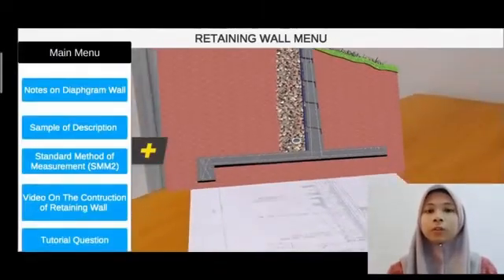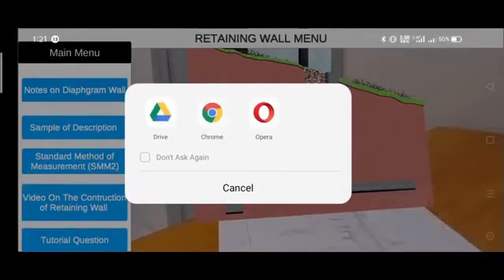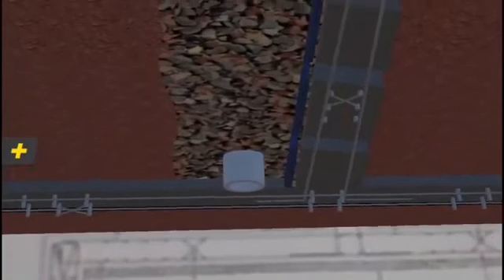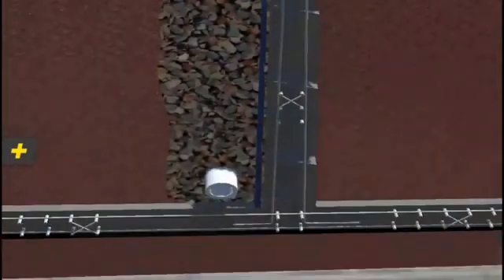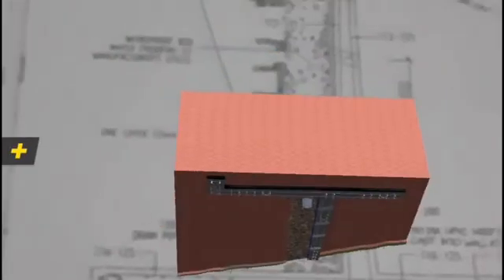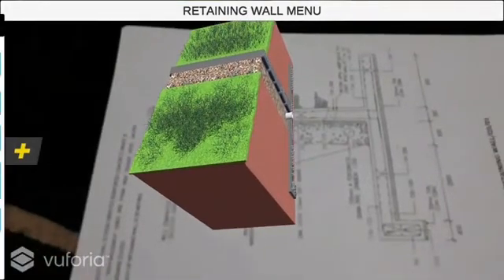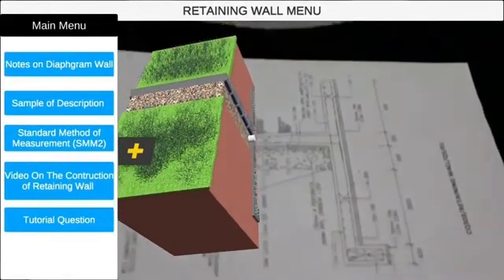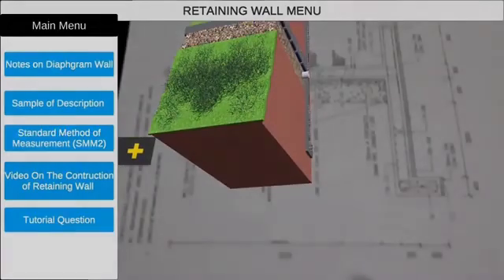Mobile-AR Dimension Kit - Good Practice